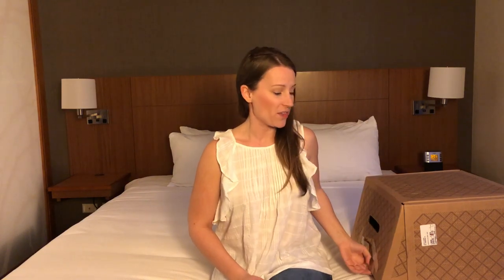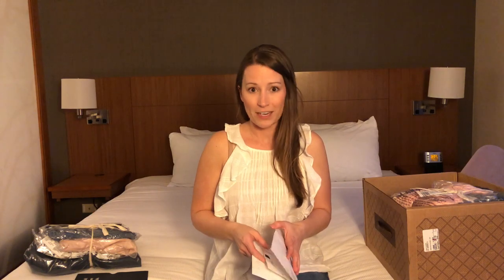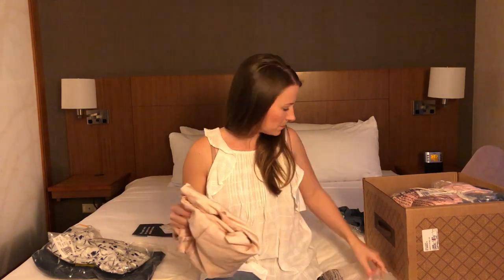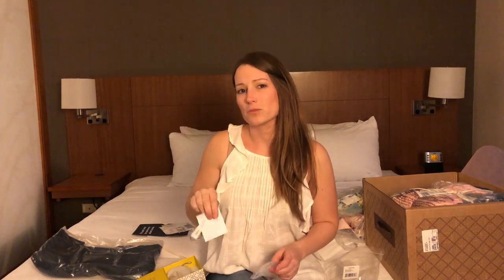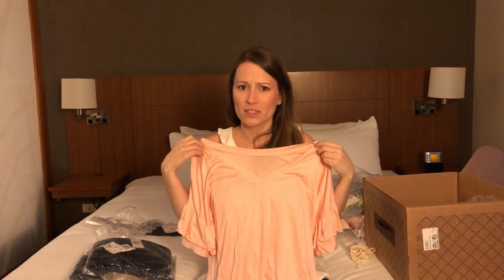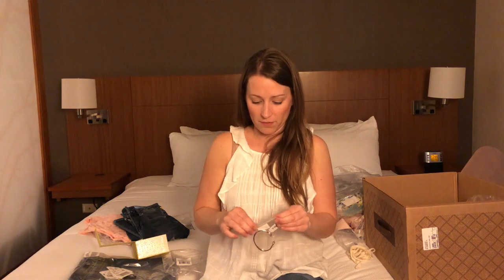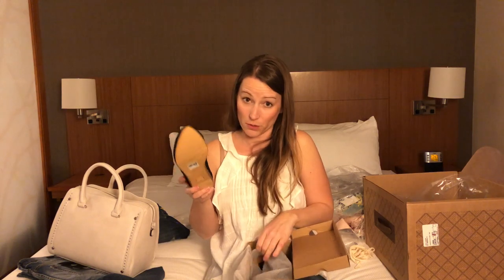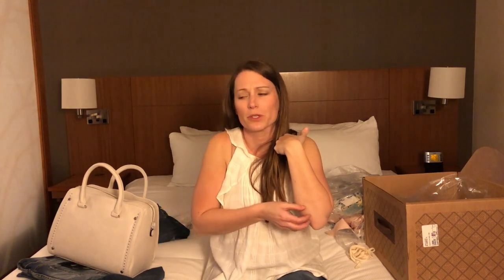Trunk Club Unboxing ONLY - April 2018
Well I couldn't be more excited to unbox Trunk Club again, for the first time in a few months! Today I have the unboxing only, BUT the TRY-ON will be posted in a couple of days!
The links to buy the items are below!
I can't WAIT to hear what you think about this one!

Kut from the Kloth Skinny Jeans

Pink Ruffle Sleeve Tee

Tom’s Jutti Flat

White Satchel

Kendra Scott Cuff Bracelet

Kendra Scott Earrings

Ruffle Wrap Dress

Sleeveless Vince Camuto Top

Embroidered Skinny Jeans

Floral Off the Shoulder Top

Denim Halter Dress